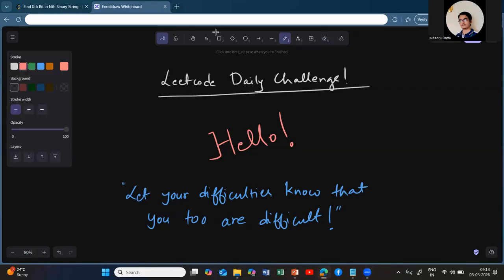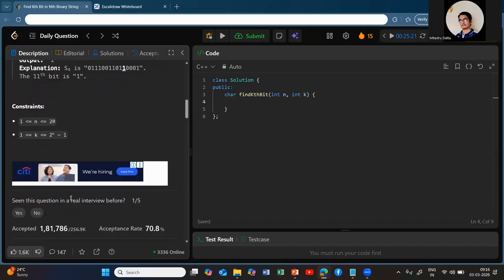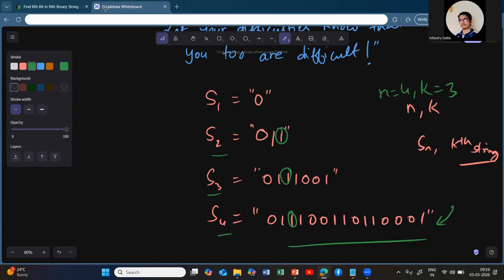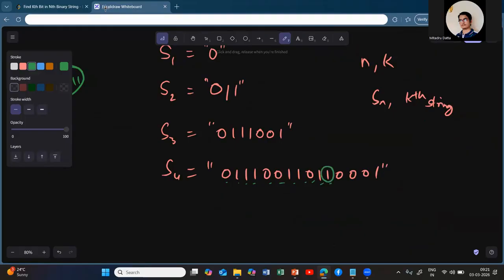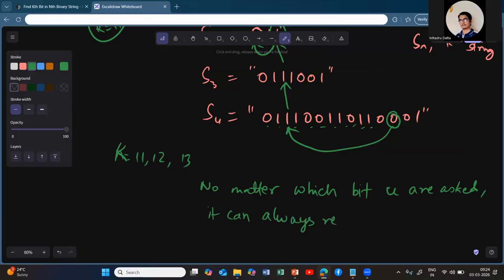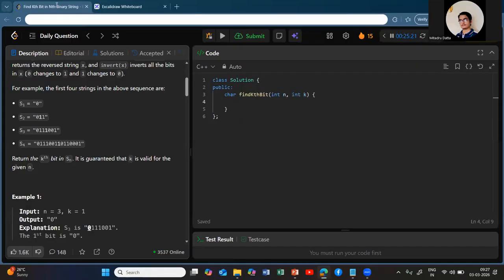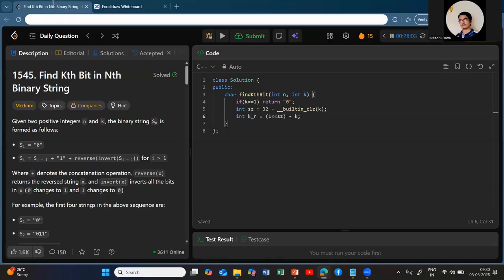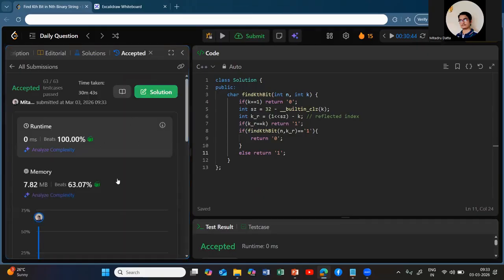1545. Find Kth Bit in Nth Binary String | Leetcode Daily Challenge